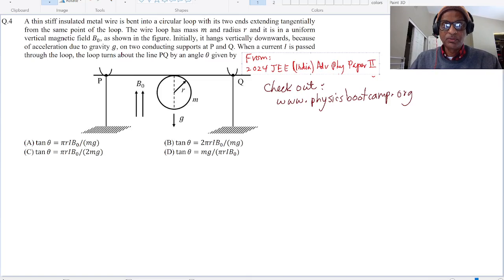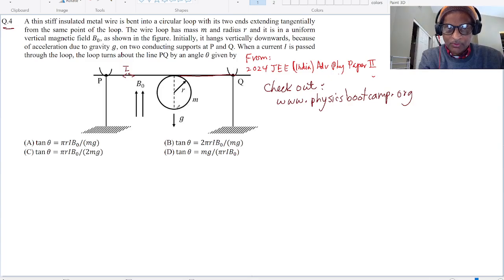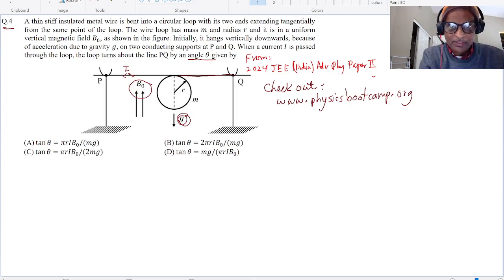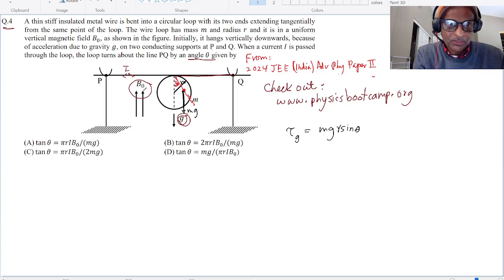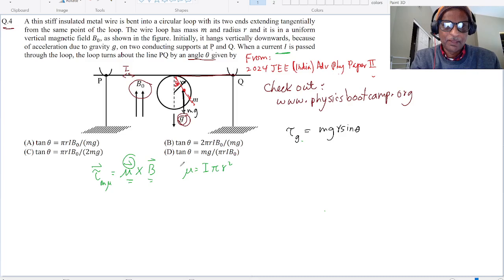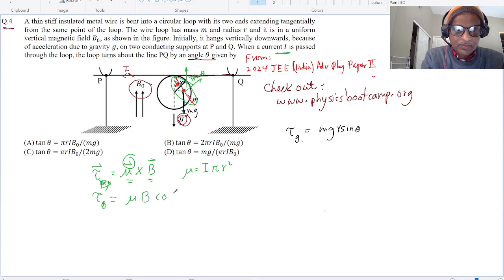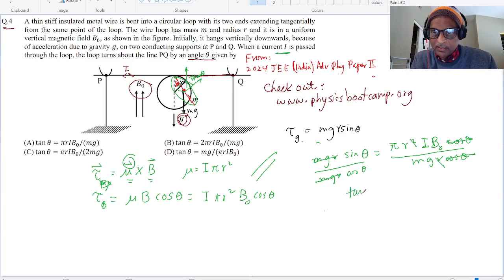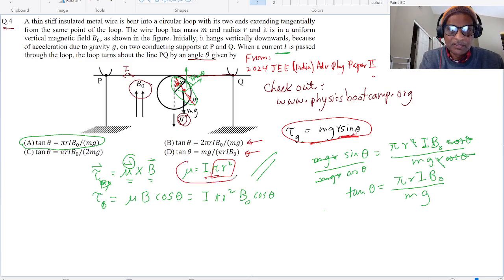2024 JEE Adv Phys Paper 2 Q4 Rotation of a Loop of Current in a Magnetic Field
An interesting problem of equilibrium of gravity and magnetic torques is presented.